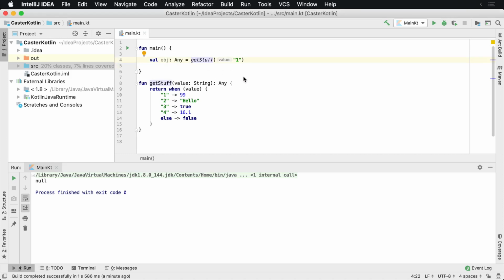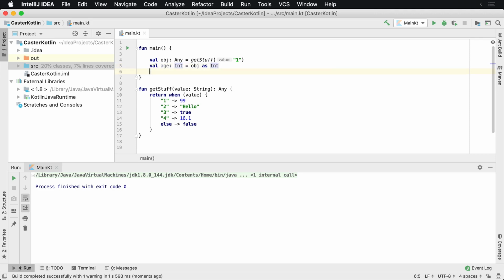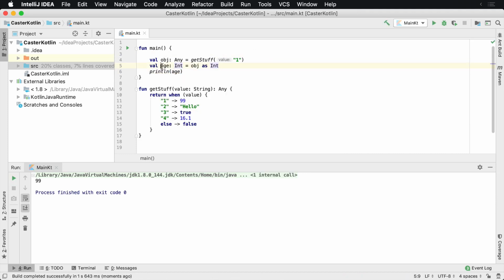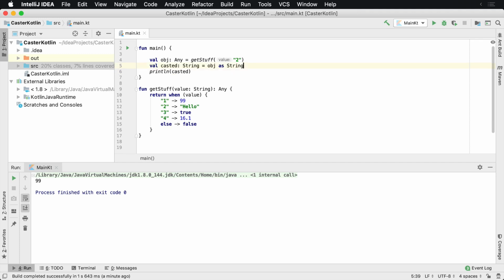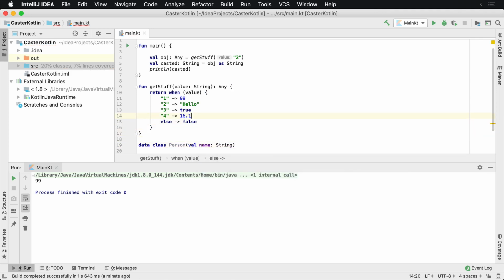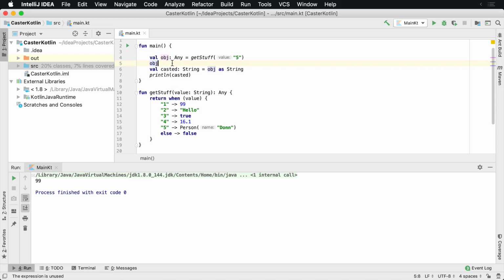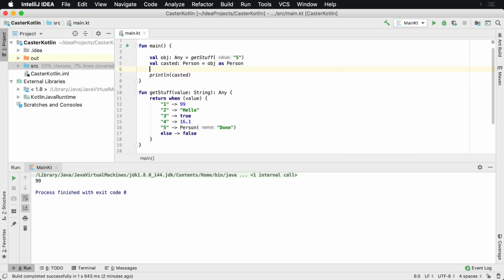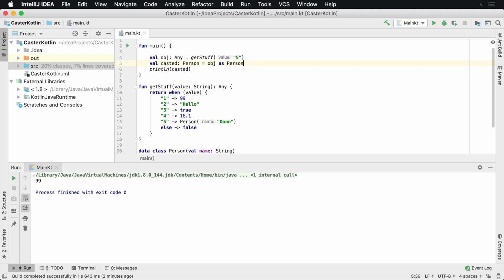How to Cast in Kotlin - Kotlin Type Casting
In this lesson, you'll learn how to perform simple casting in Kotlin.